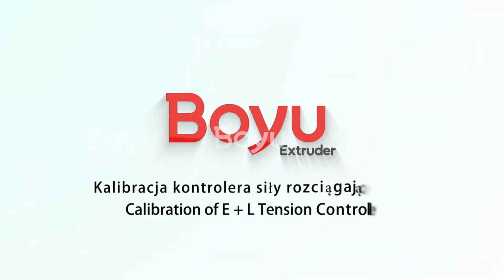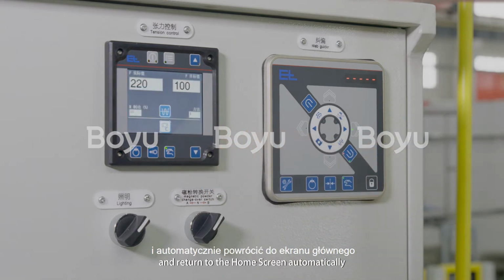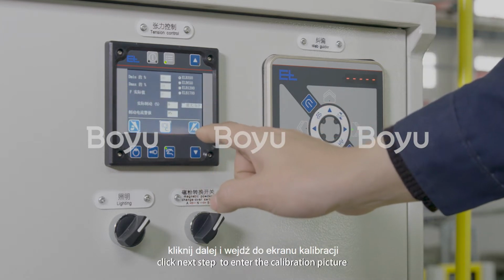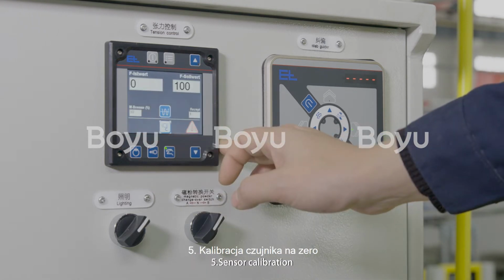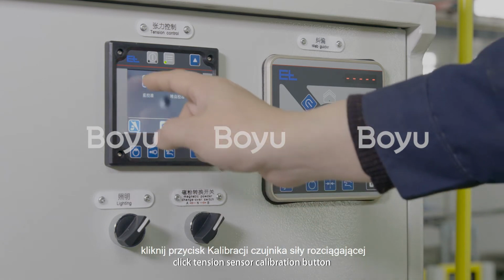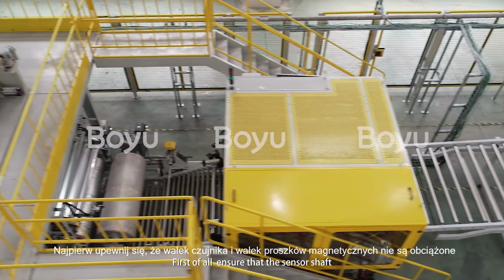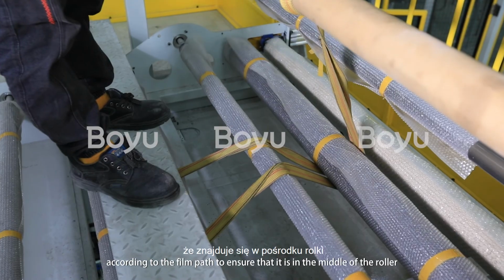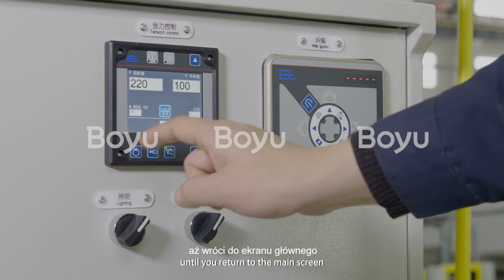Kalibracja kontrolera sily rozciągającej E+L - BOYU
In this video, you can see the Calibration of E+L tension controller.

Advantages：
● large extrusion volume
● good stability
● high service life
● good material dispersibility，plasticizing performance and fluidity

We are manufacturer of SPC Flooring Production Line、WPC Floor production line、PVC Imitation marble sheet production line and PVC Floor line production line，welcome to visit our official website by clicking the following link.

ADD: No.188-6, xigan Road, Fangqian, Xinwu District, Wuxi, Jiangsu, China